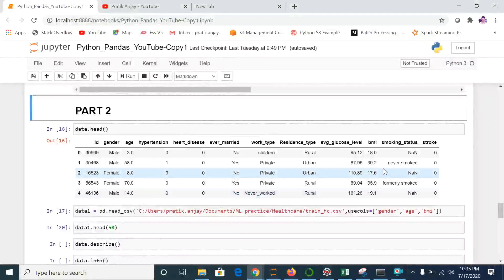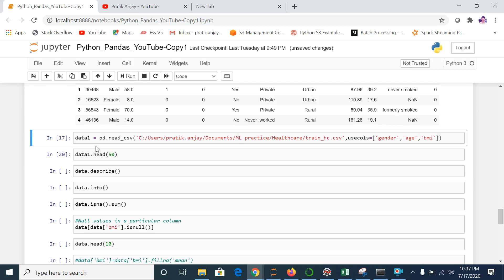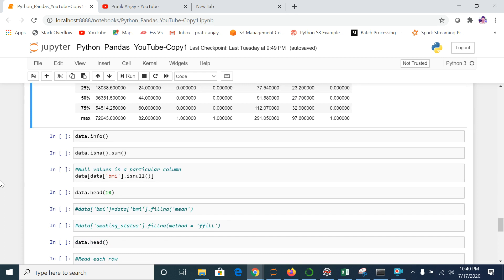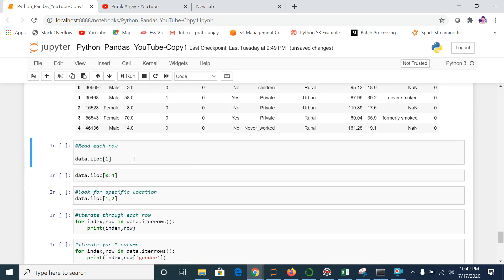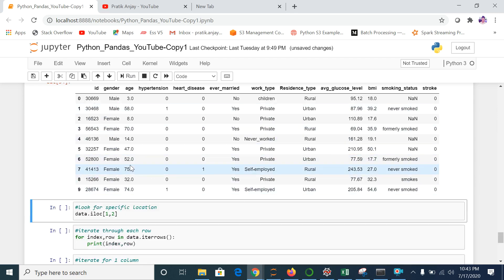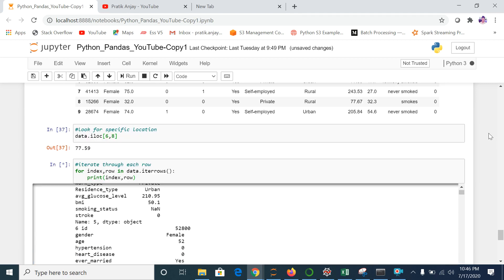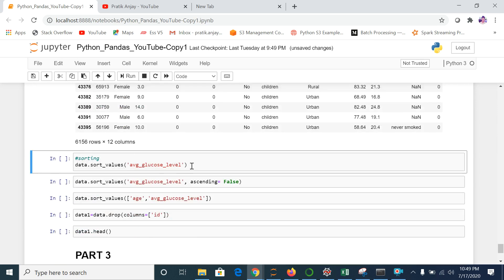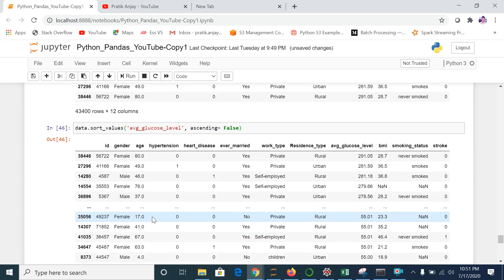Python for Beginners - Part 2 | Data Science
Python for Data Science:
1.How to upload CSV file in jupyter notebook python using pandas ?
2. How to see column names in CSV file in python using pandas ?
3. How to see CSV data in python using pandas ?
4. How to use describe function in python ?
5. How to check for  null values in python.
6. How to check data types in python .
7. How to use iloc function in python.
8. How to iterate row values in a dataset in python.
9. How to filter values based on columns in python.
10. How to perform sorting in python.

About me :
I am from IIM-K and a Data Scientist and i have good amount of experience in Data Science field. I also work as a Data Science Mentor for various Educational Organizations.In this video i am showing some basic python commands for data analysis , which is must for anyone to know.

Put all your doubts and questions in comment section and i will answer all.